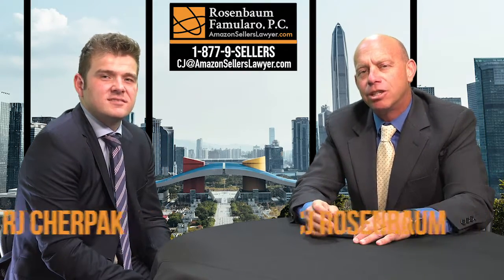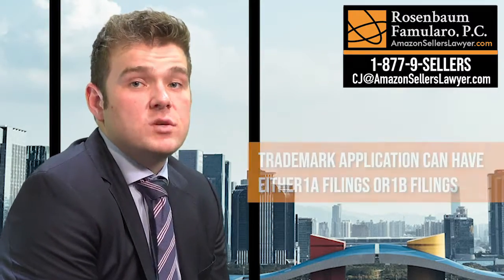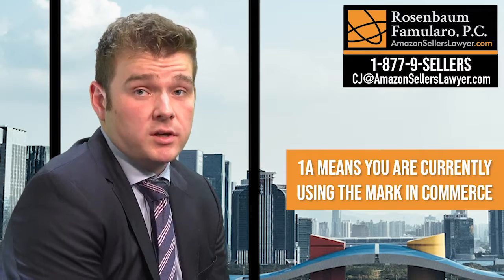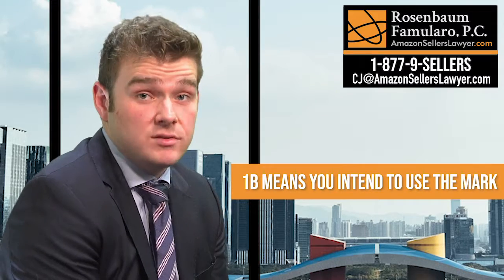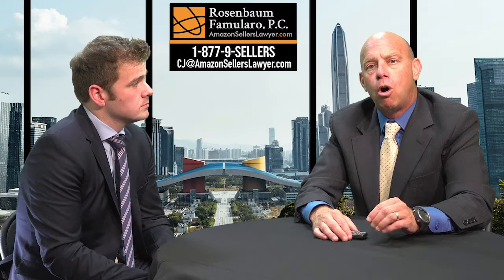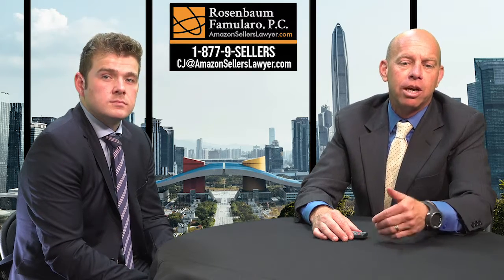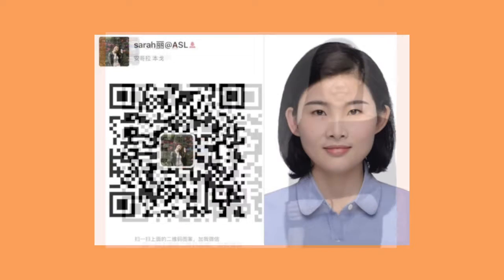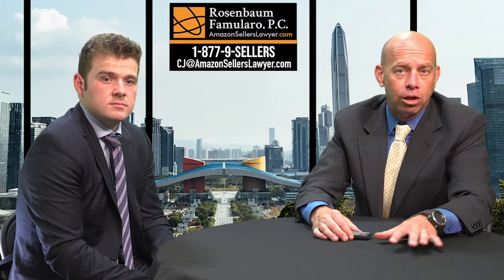Chinese Seller Looking for US Trademark? Two Different Types of Filing for Trademarks Explained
There is a 1A, which is your actual use, and then there's going to be your 1B classes, which are your intent to use classes. 1A is your current mark in commerce. It's referred to as actual use. Actual use means it's on their website, on their packaging, on your brand. Then 1B is an intent to use. It demonstrates that you have a bonafide good faith intention to start using that mark in commerce in the near future.